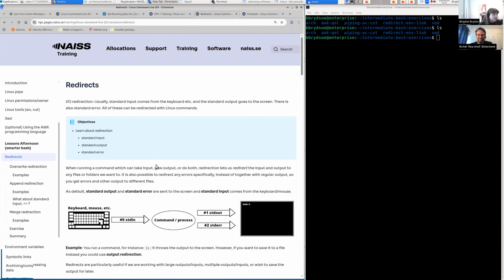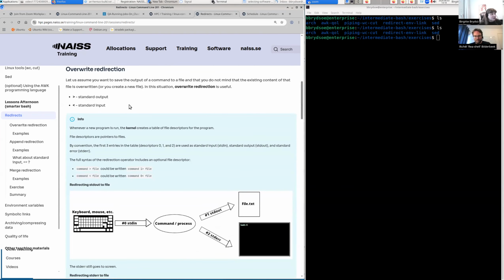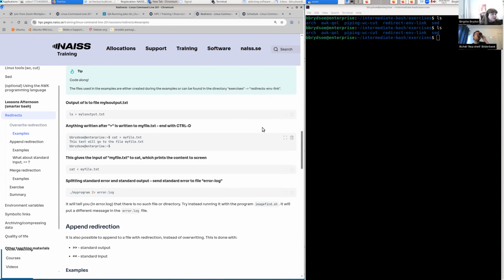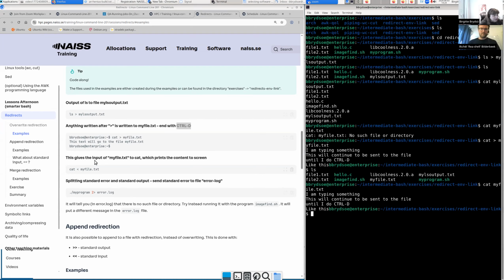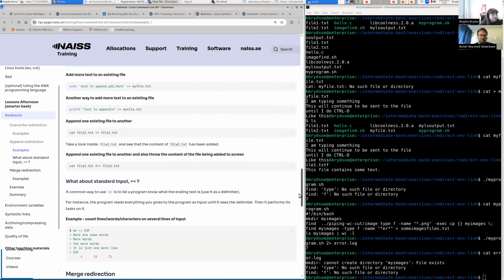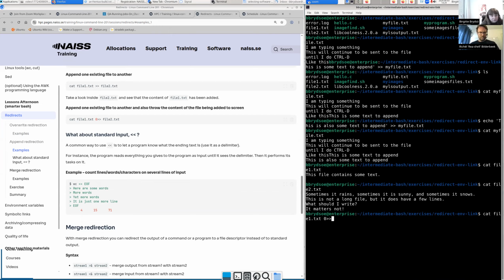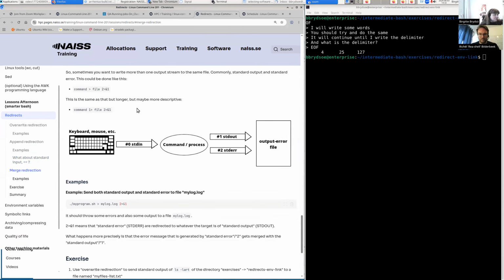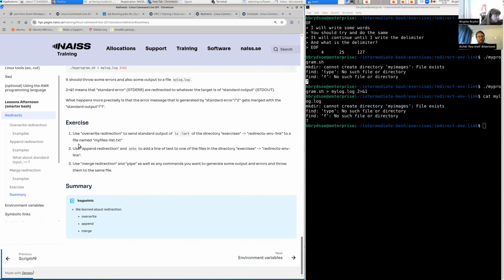Lecture 7: Linux I/O redirection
Seventh lecture of the "Linux Command Line 201" course which was given on 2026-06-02 by NAISS, by trainers from HPC2N, LUNARC, UPPMAX, and C3SE.

This presentation is about Linux I/O redirection.